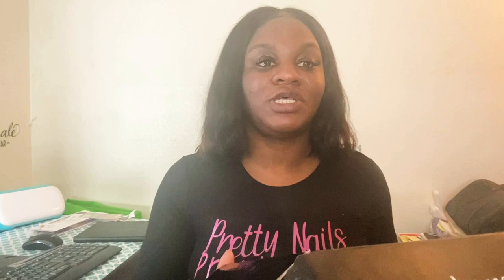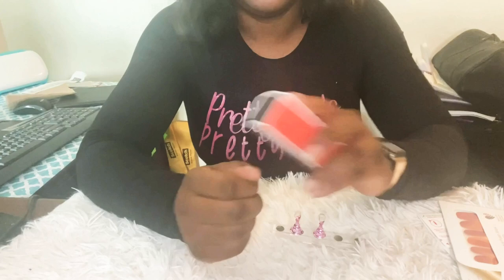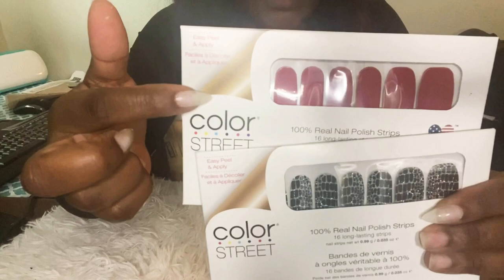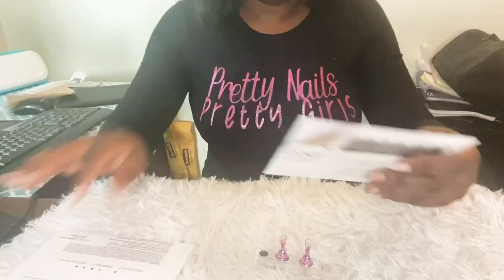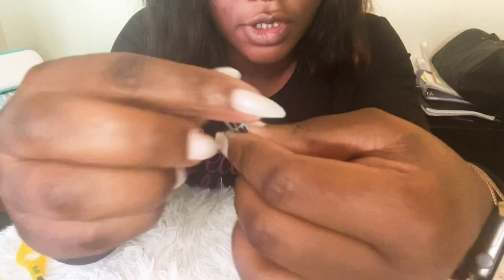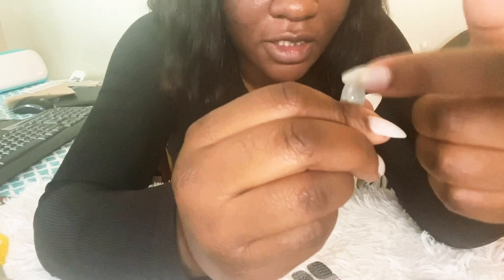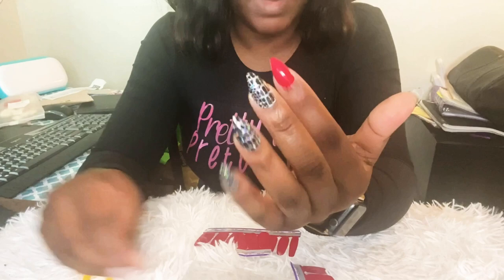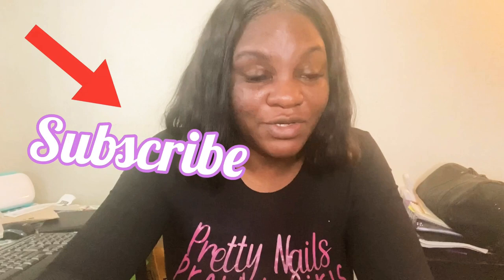Single Mother Manicure Hacks|Applying Press Ons Using Colorstreet Nail Strips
Hey ladies, learn how to save a ton of time and money in this nail tutorial. You don’t even need to know how to paint nails!

I’m an independent stylist with Colorstreet and I invite you to join me on this journey! Make some extra income and have fun doing it!

Join, Shop, or Let me host a nail party for you